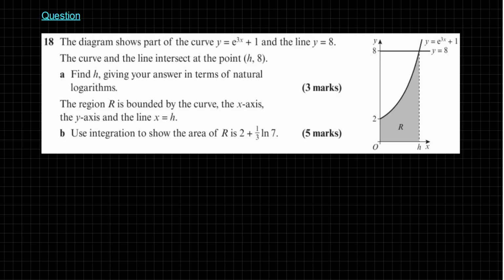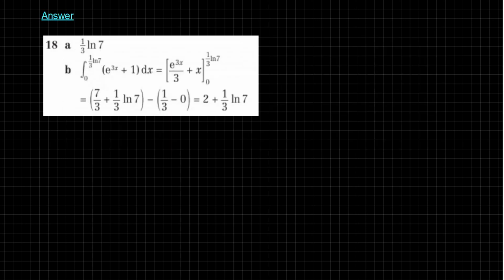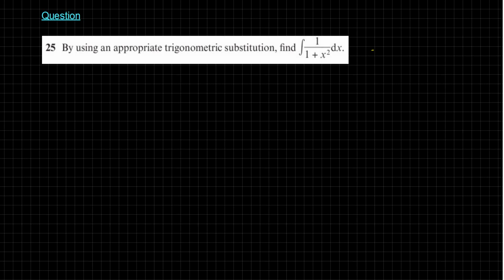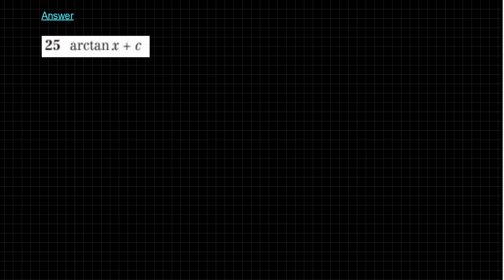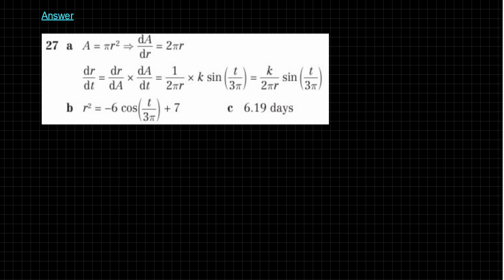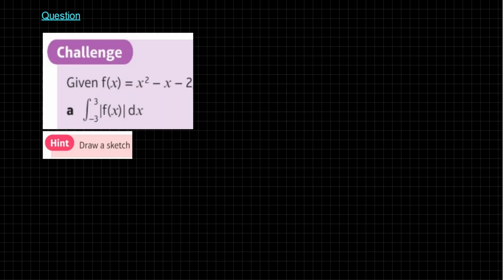P19 — Integration — Mixed Practice